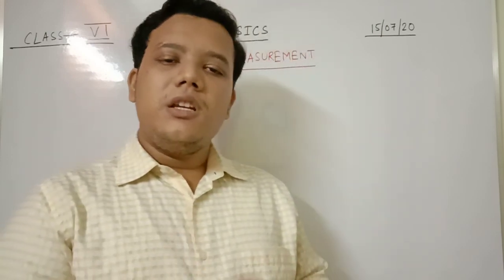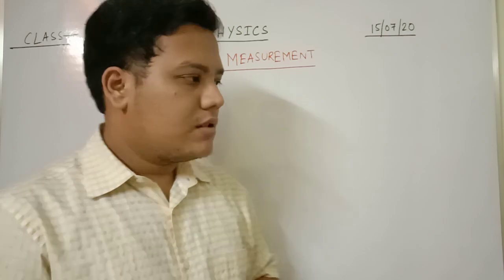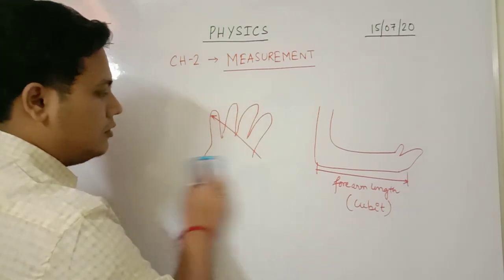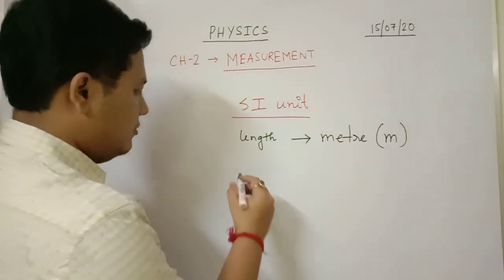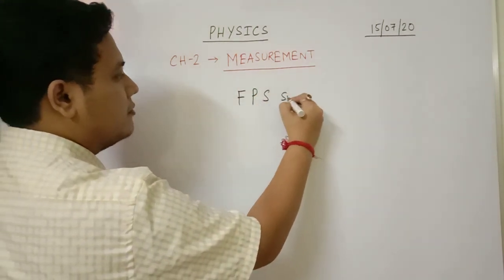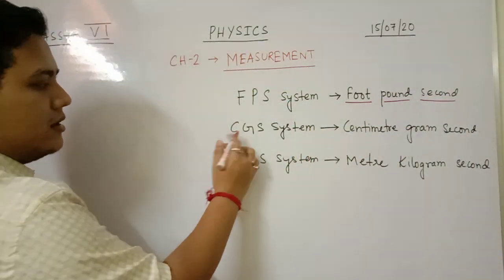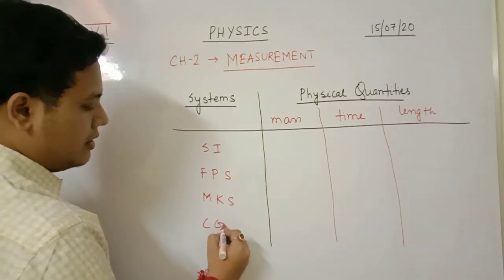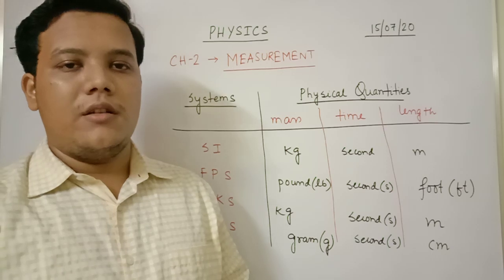CMS: CLASS VI PHYSICS CHAPTER 2 MEASUREMENT 15 07 20